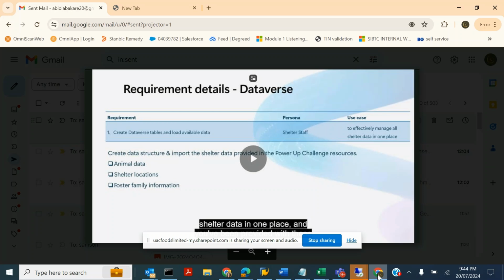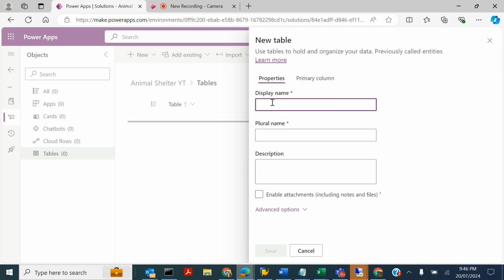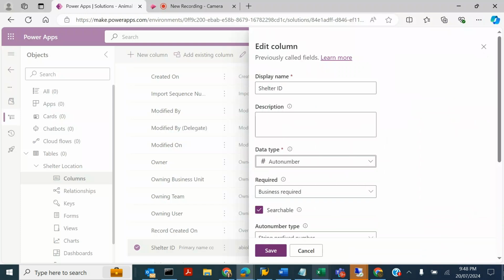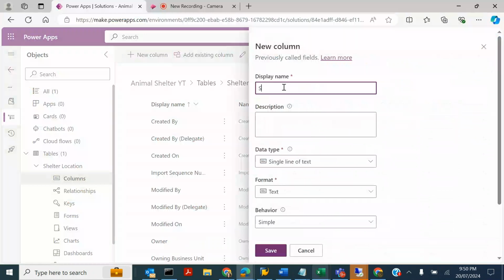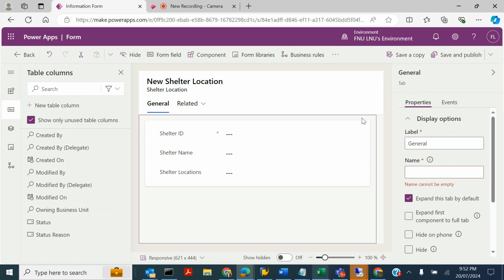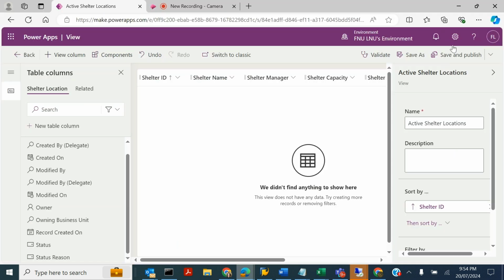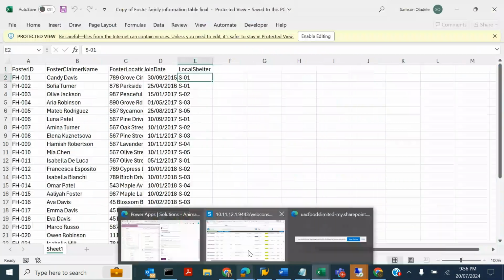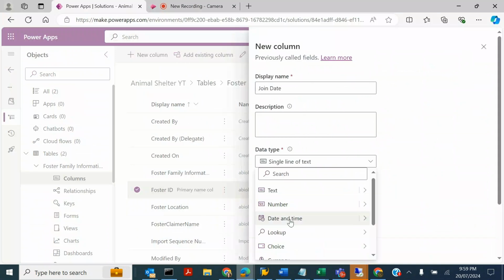Animal Shelter A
Microsoft Powerup Final App Project
Canvas App
Model Driven App
App for Animal Shelter
PowerBi Visualization
Power Automate
Animal Shelter